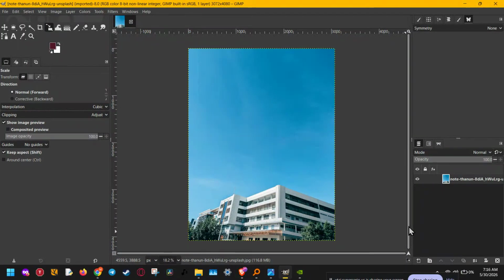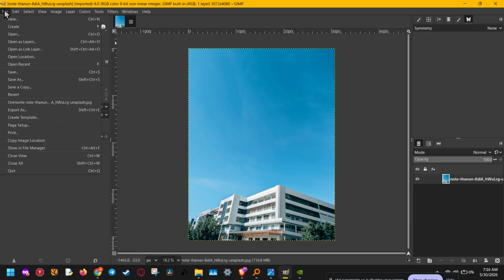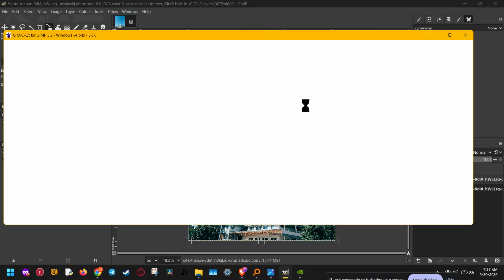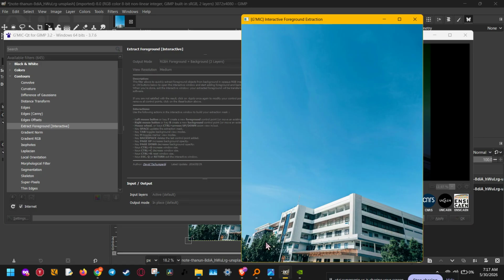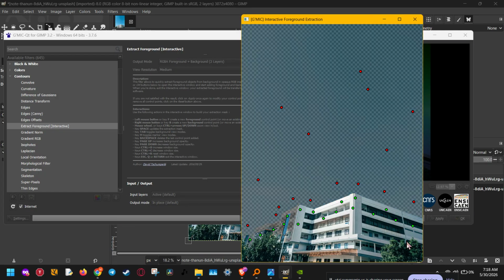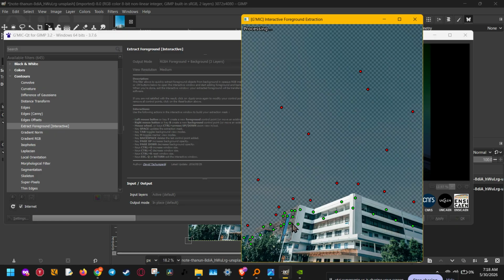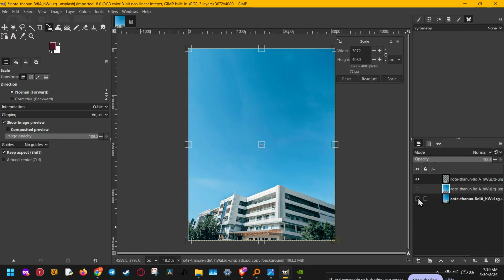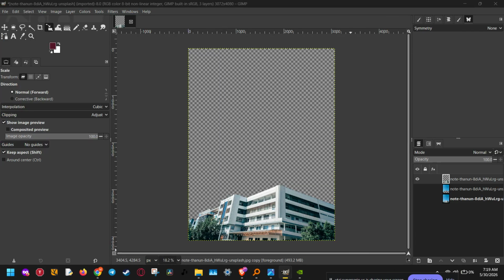How To Remove Image Background In GIMP With G'MIC Plugin (Easy Guide)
Learn how to remove an image background in GIMP using the G'MIC plugin with a simple interactive workflow. This tutorial shows how to mark foreground and background points, refine the cutout, and export a transparent PNG.

🕚Timestamps:
0:00 Intro
0:27 Open Your Image In GIMP
0:52 Launch The G'MIC Filter
1:24 Mask Your Subject And Background
2:28 Apply, Refine, And Export
3:24 Outro

✍️What You'll Learn In This Video:
• How To Open And Duplicate An Image Layer In GIMP
• How To Launch The G'MIC-Qt Plugin For Background Removal
• How To Use Extract Foreground Interactive In G'MIC
• How To Mark Foreground And Background With Control Points
• How To Refine Edges And Fix Selection Mistakes
• How To Export A Transparent PNG In GIMP

💡Pro Tips:
• Duplicate Your Layer Before You Start So You Always Have A Backup
• Place Green Points Deep Inside The Subject And Red Points Well Into The Background
• Press Spacebar Often To Recalculate And Improve The Mask
• Use A Few Extra Dots Around Hair, Edges, Or Tricky Areas For Better Results
• Export As PNG To Preserve Transparency

GIMP, GIMP tutorial, remove image background, background removal, G'MIC plugin, G'MIC-Qt, extract foreground, transparent PNG, photo editing, image editing, graphic design, GIMP tips, how to remove background in GIMP, easy guide, tutorial